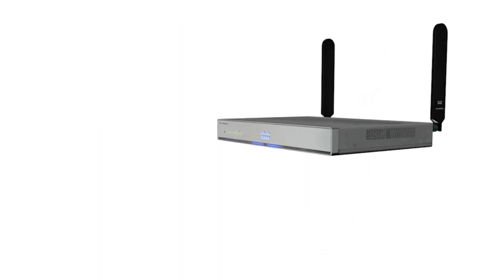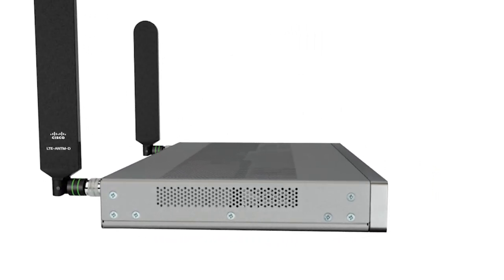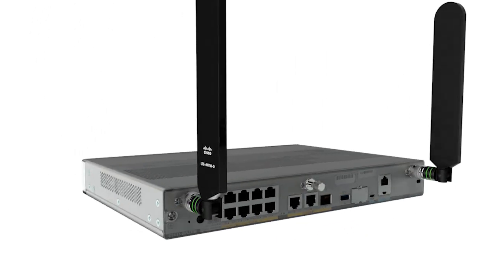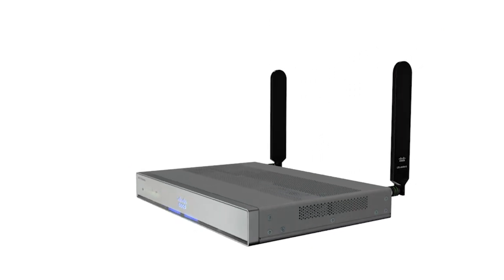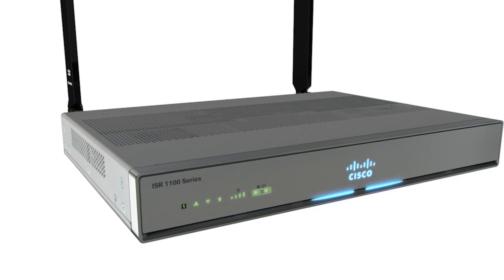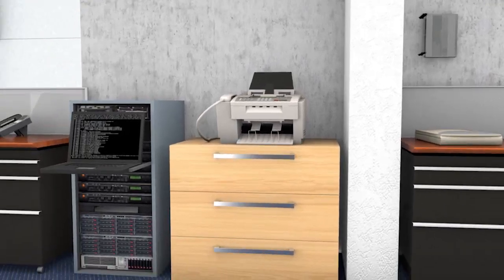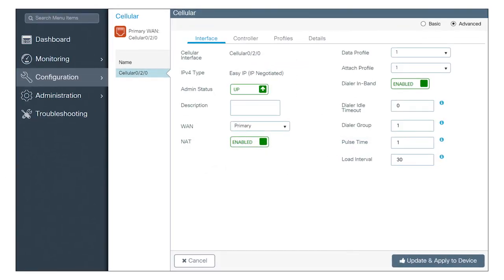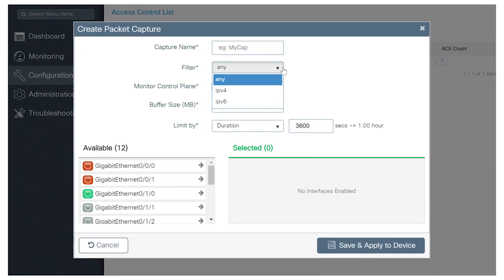ISR1000 Introduction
This quick introduction to the ISR 1000 Series covers how this exciting platform provides new capabilities in the Enterprise branch while combining technologies such as LTE, 802.11ac and SD-WAN in one compact device.